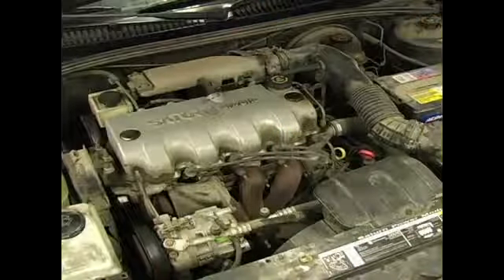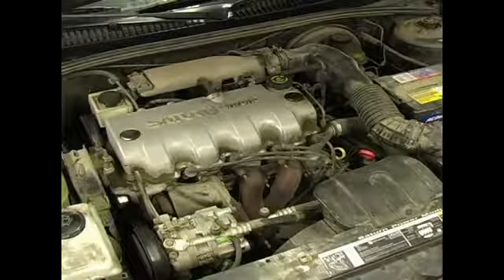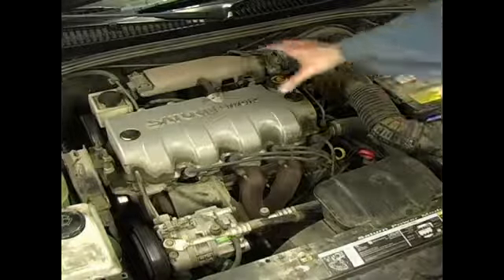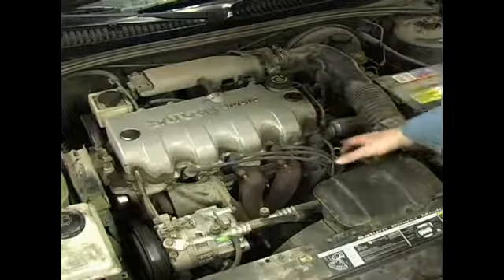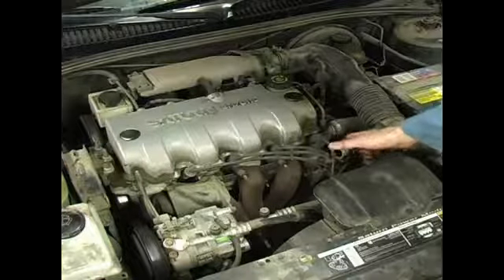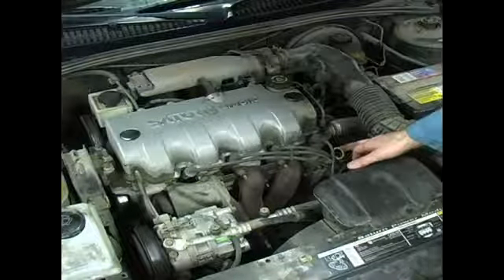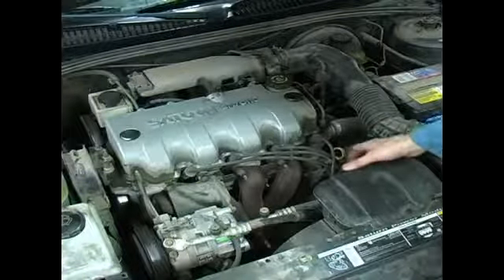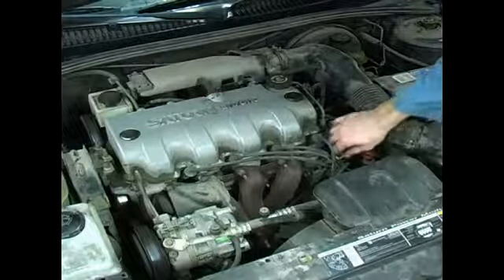How to Check Engine Oil Level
How to Check Engine Oil Level. Part of the series: How to Check Car Fluids. Make sure you have enough oil in your car. Learn how to check and fill the fluids on the engine of your vehicle in this free video.